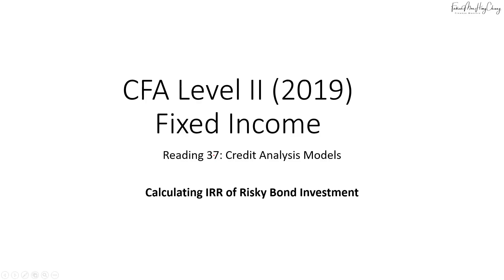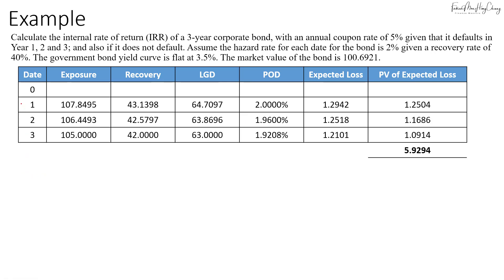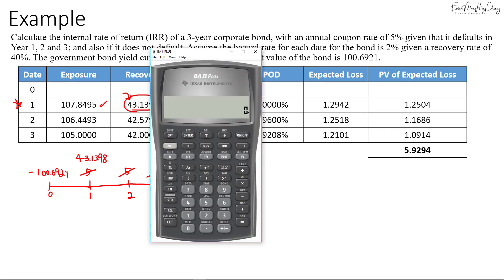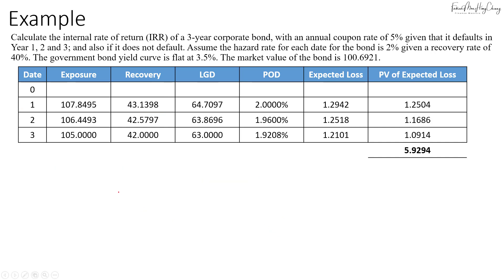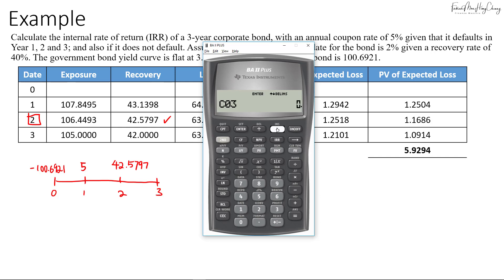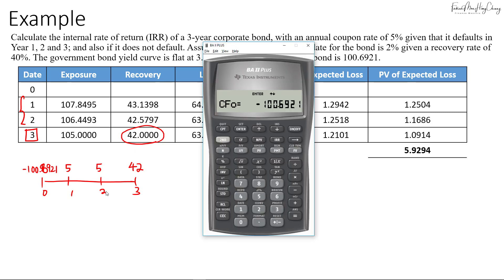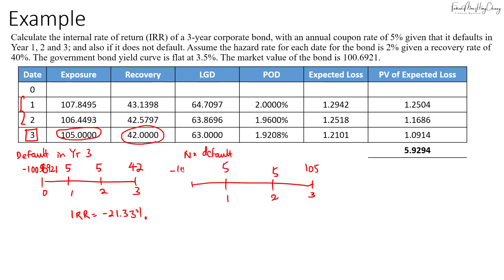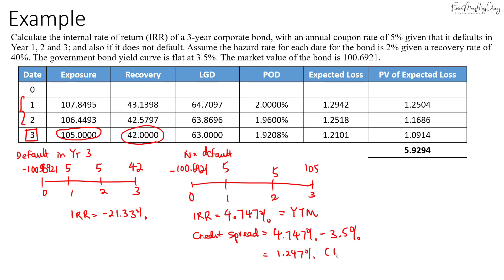CFA Level 2 | Fixed Income: Calculate Internal Rate of Return (IRR) of Corporate Bonds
Reading: Credit Analysis Models

After calculating the fair value of the risky bond, we then proceed to calculate the IRR of the corporate bond under the assumptions of:
1) default
2) no default.

We also cover the calculation of the credit spread.